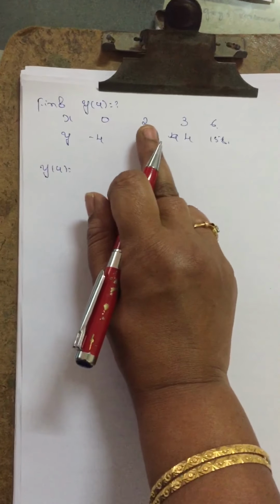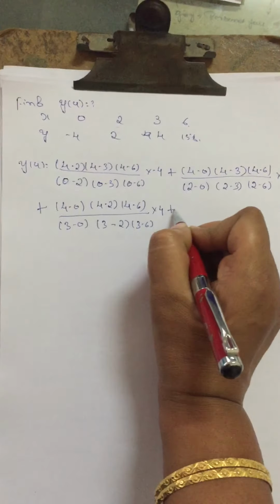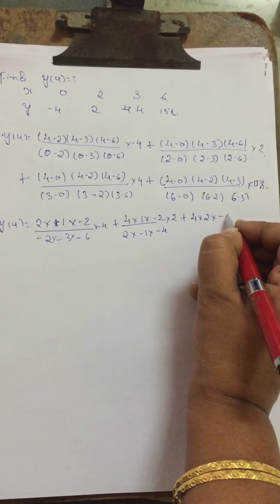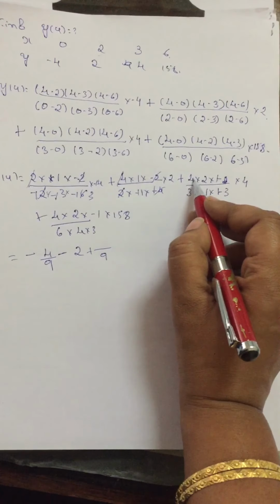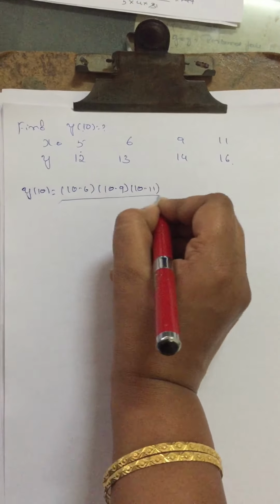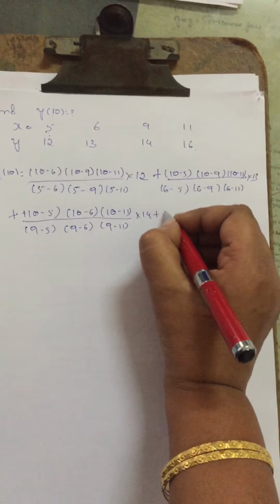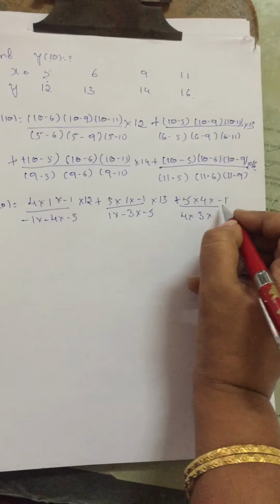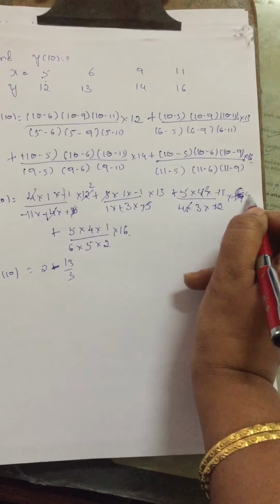5 May 2020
Prb on L I F